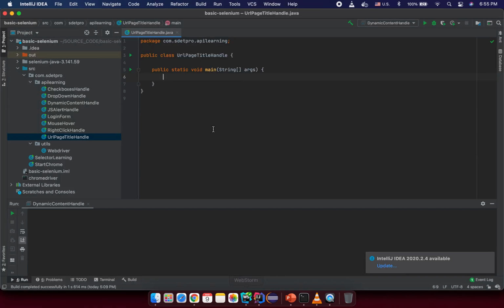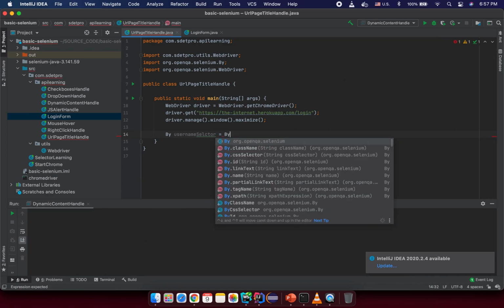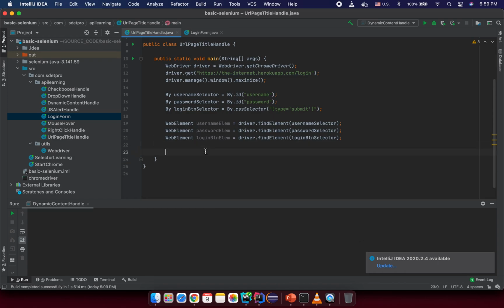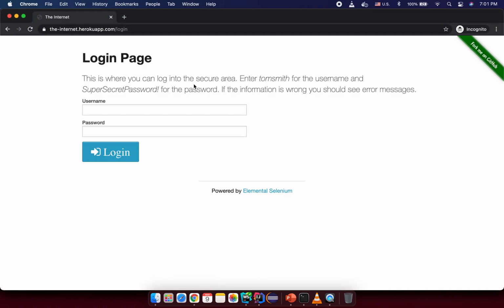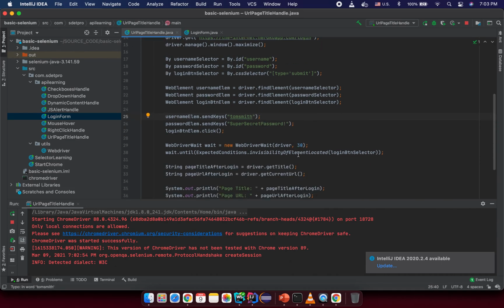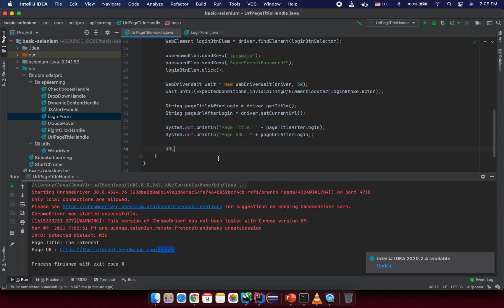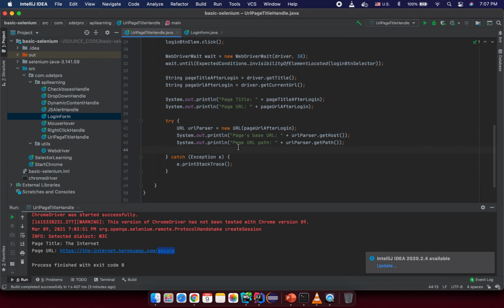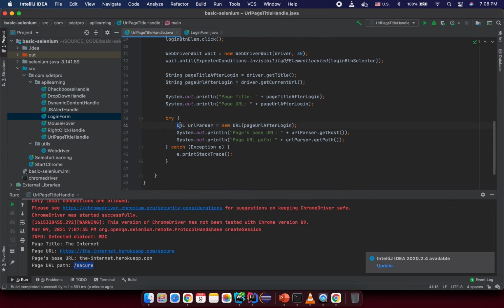Selenium4Beginners | Lesson 12 | Getting PageUrl and Page Title in selenium